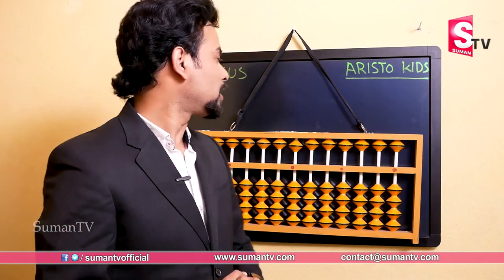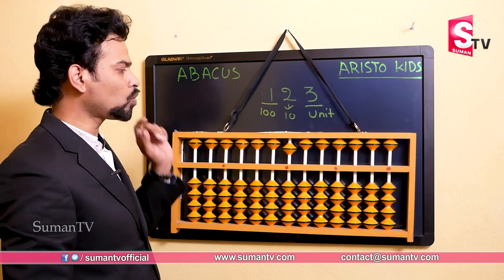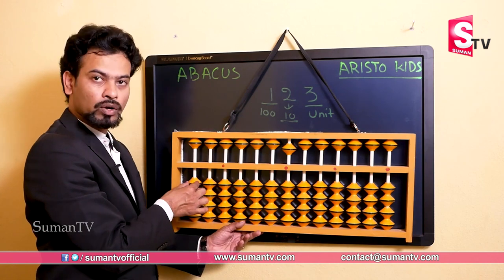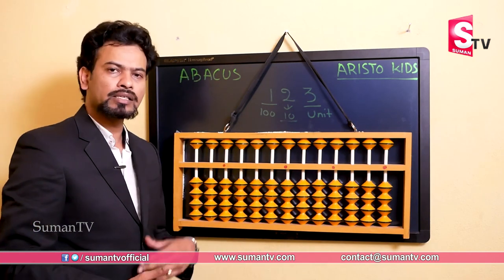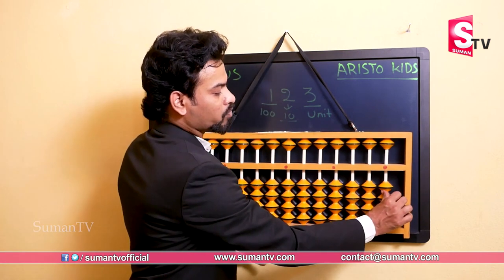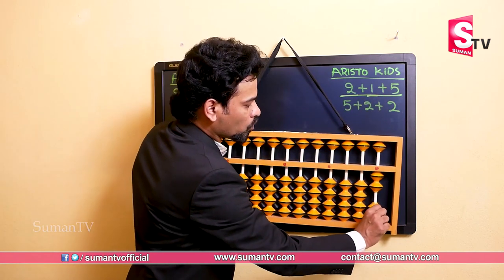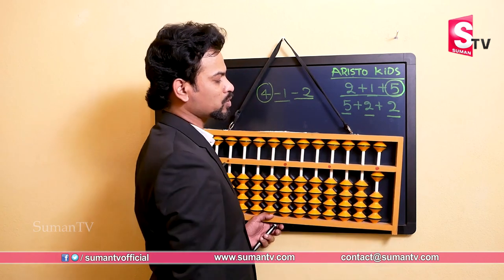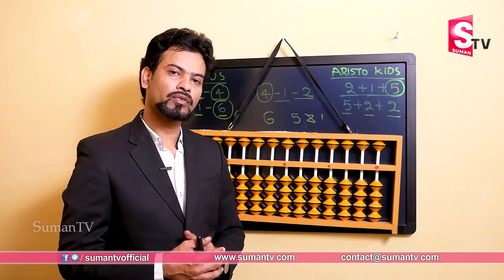Learn Abacus Easily from Basics | Maths Calculations using Abacus | Ujjwal Panda | SumanTV Education